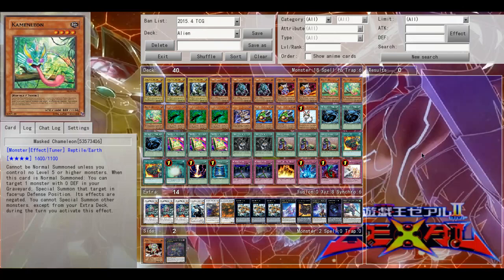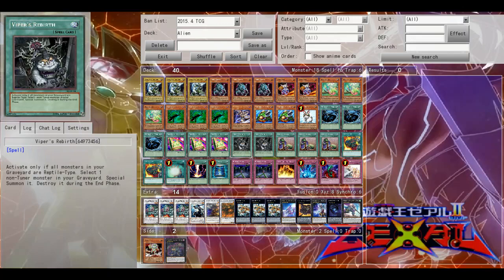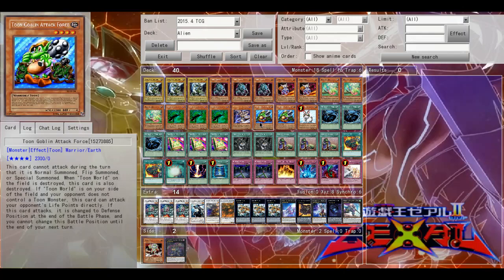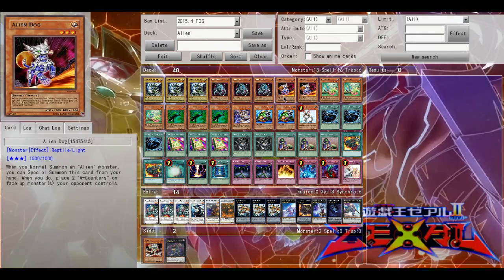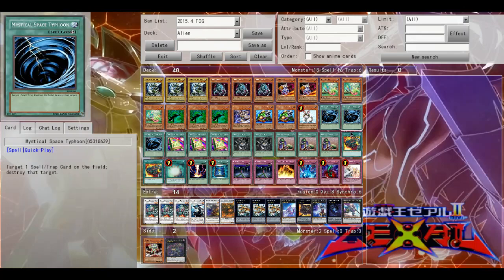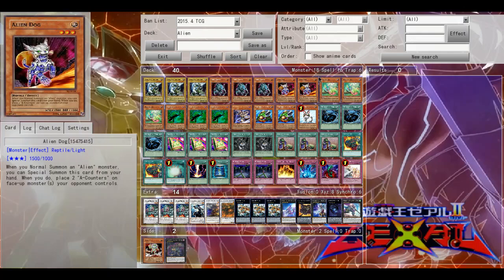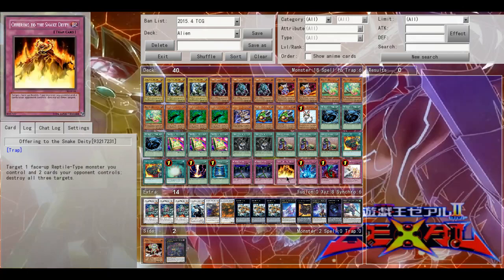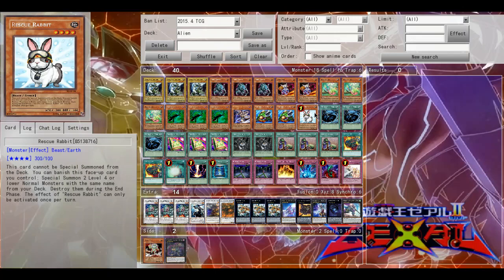Toon Aliens Deck Profile- July 2015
It's Monday so today we have a deck profile!